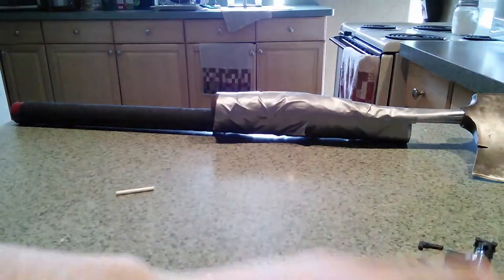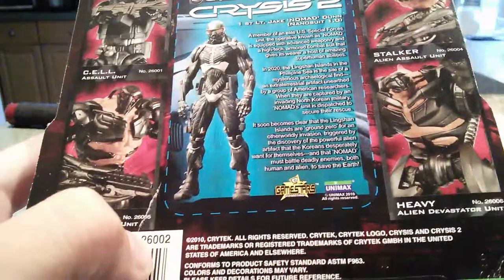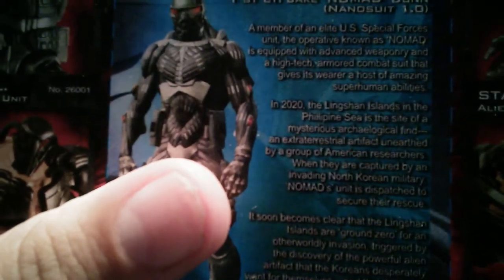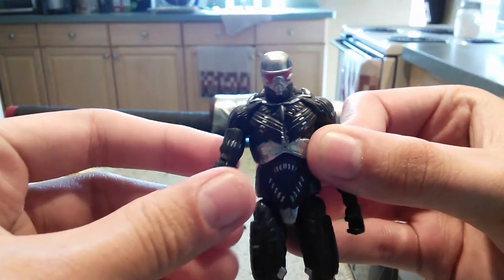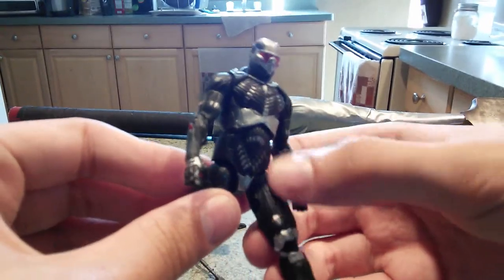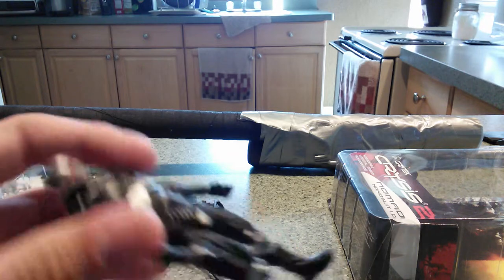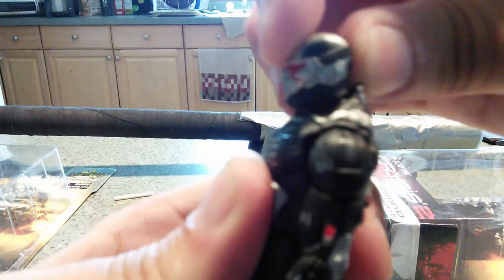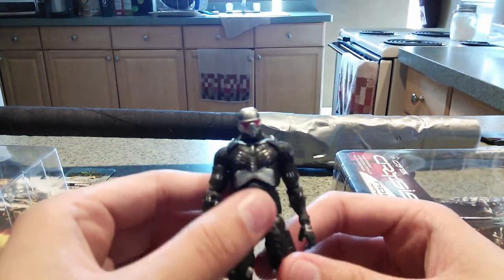Crysis 2 nnomad figure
Bluenana